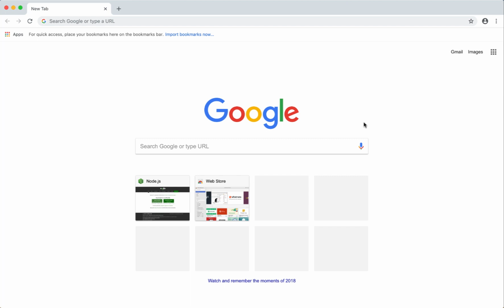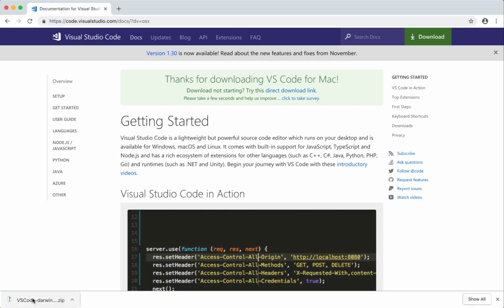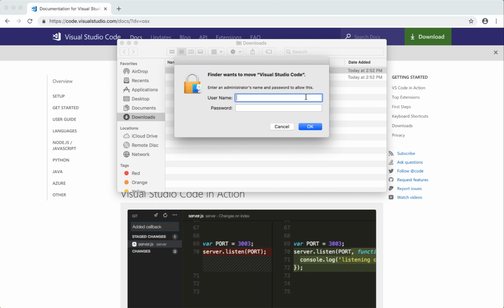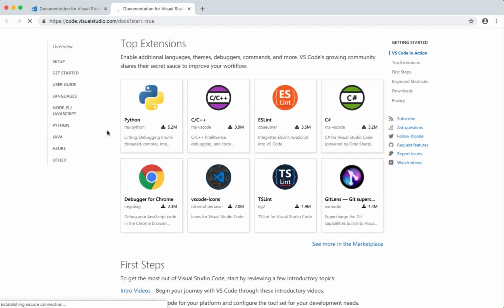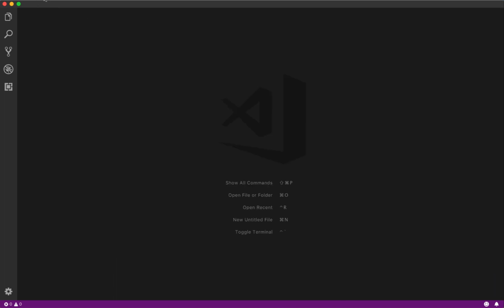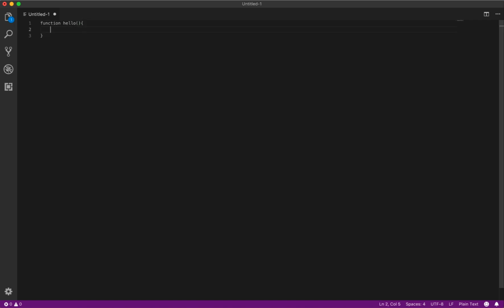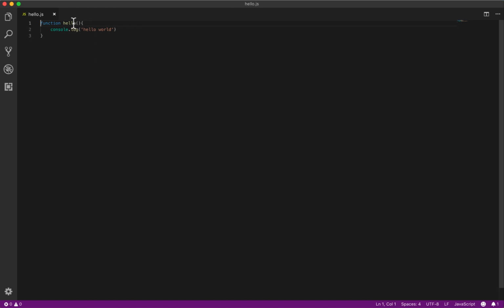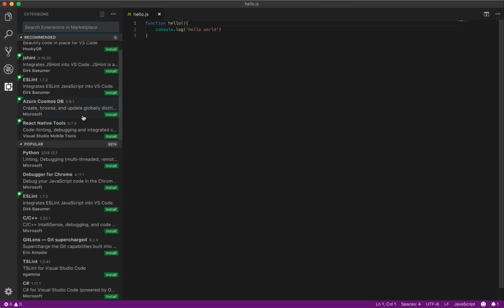How To Install VSCode On MacOS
In this video we show how to install and use VSCode to write programs on the MacOS platform.